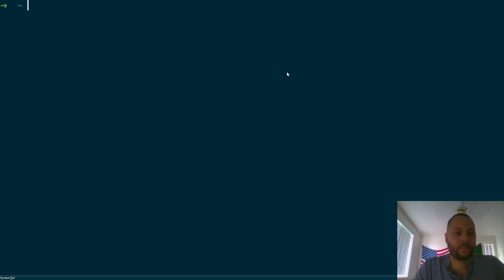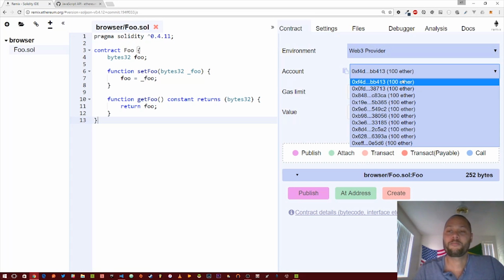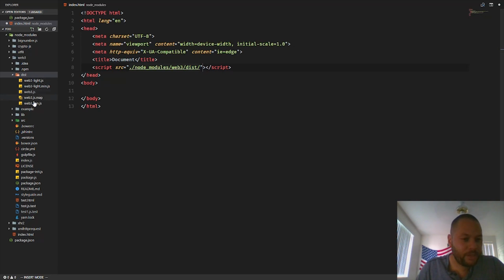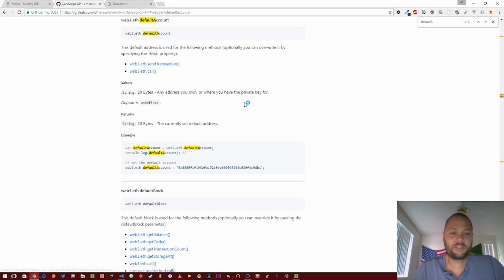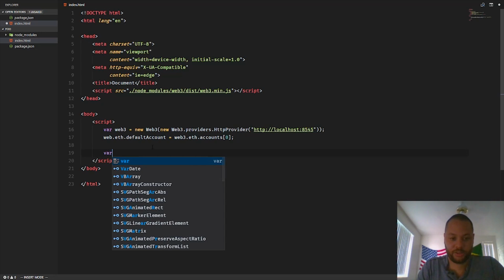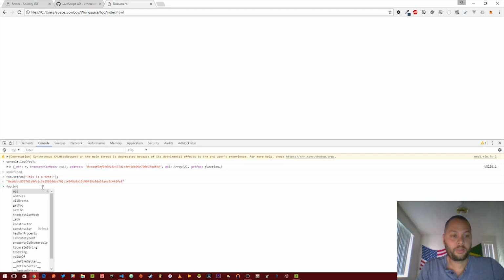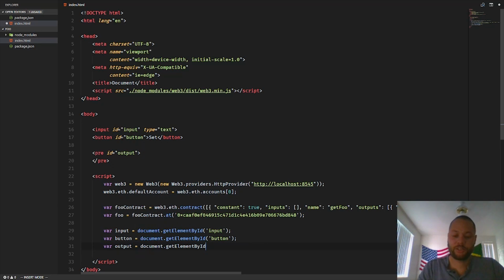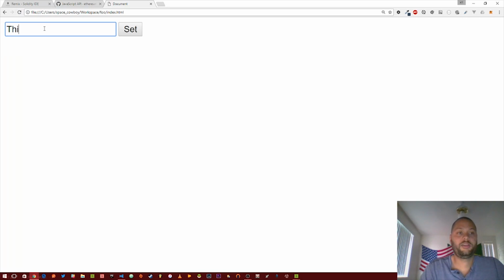Frontend Web Applications On Ethereum 1 - TestRPC and Web3.js | Blockchain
Ethereum allows you to create powerful smart contracts on the blockchain. The true power of Ethereum though, is the ability to create complex, decentralized applications or DApps. A great DApp ties smart contracts with an intunitive user-interface that allows the average user to leverage the power of the Ethereum network. In this video we begin to explore how to implement a web frontend that talks to our smart contracts deployed on the blockchain.